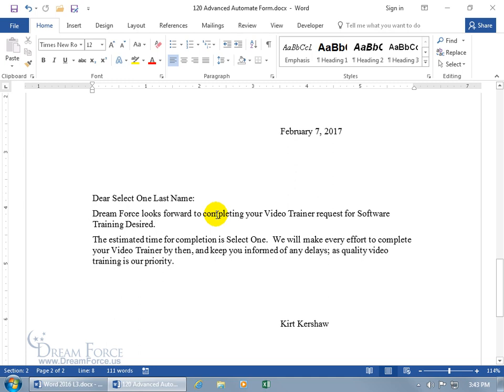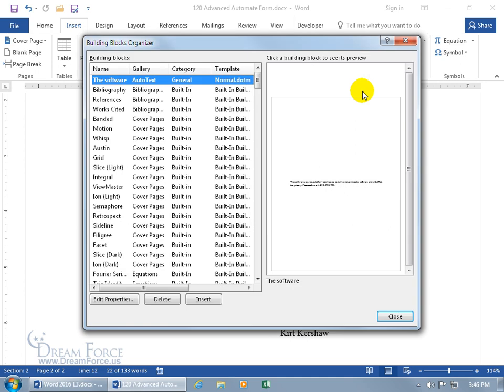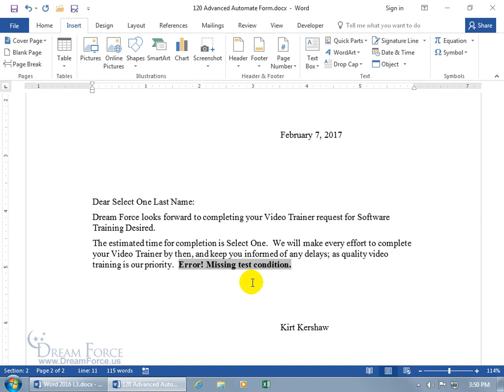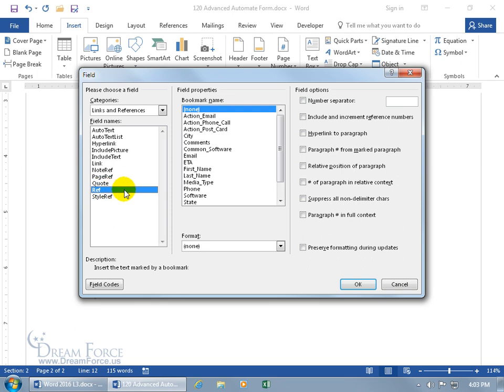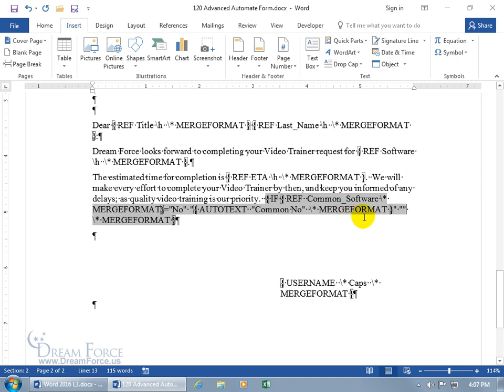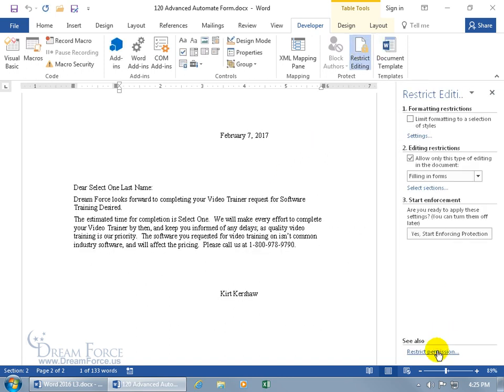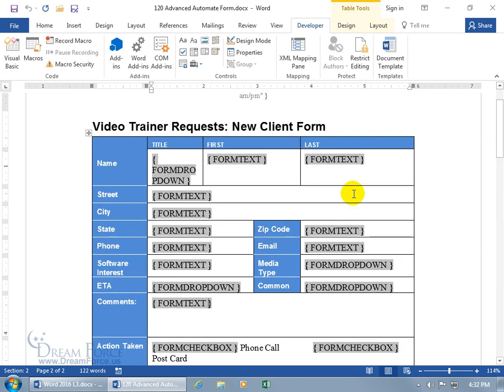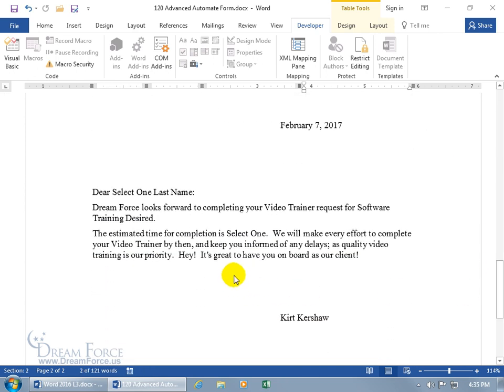Microsoft Word 2016: Advanced Automate Form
Microsoft Word 2016 training video on how to automate Forms in a more advanced way, or to display specific text, but only if “specific” data is selected or entered in any Form field on your Form.